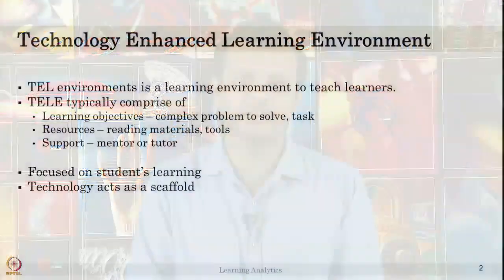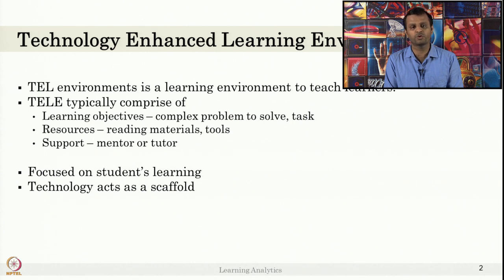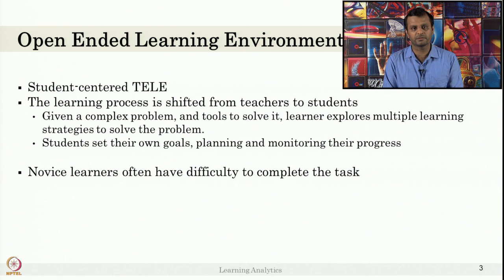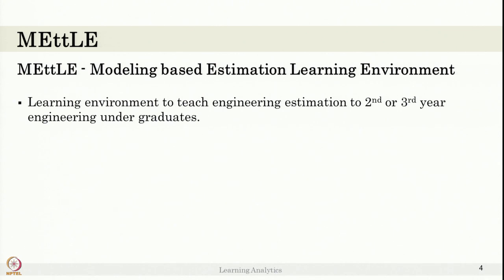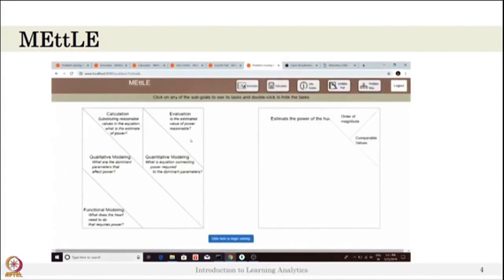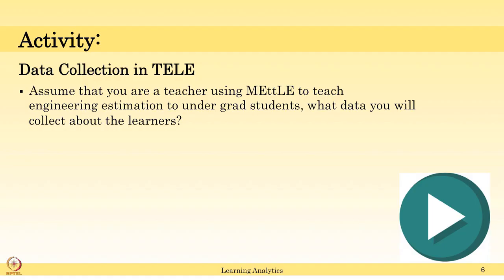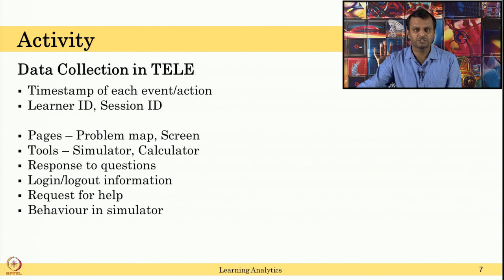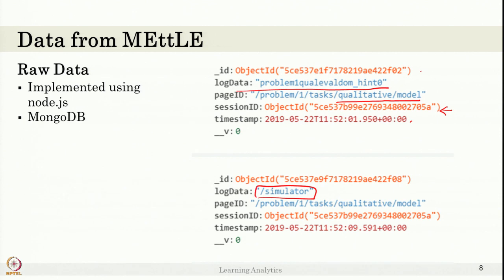Week 2-Lecture 6 : Data collection in TELE